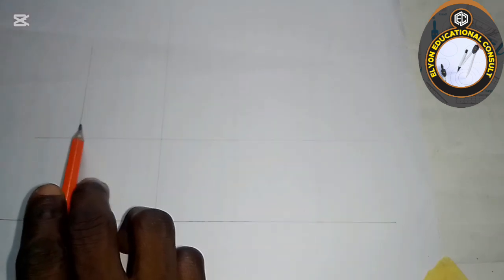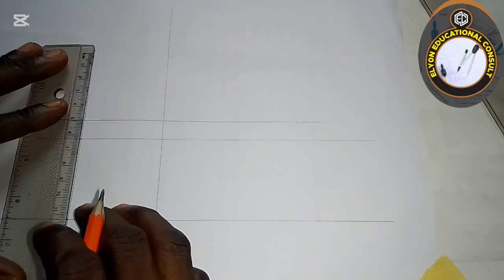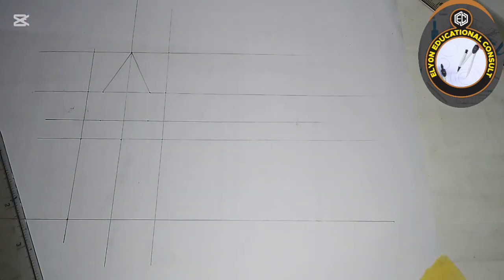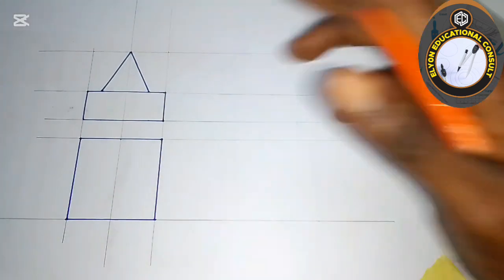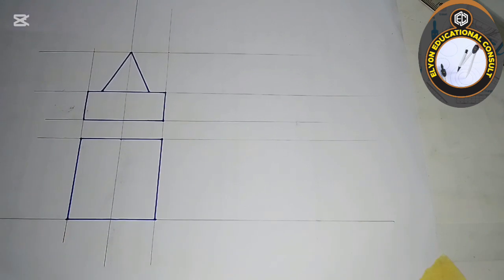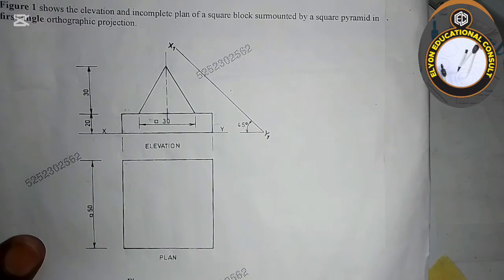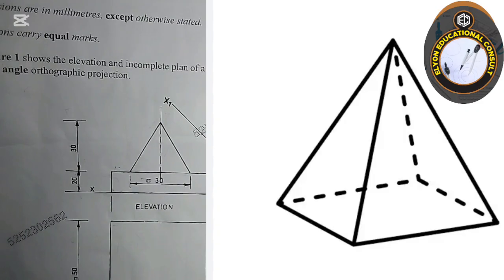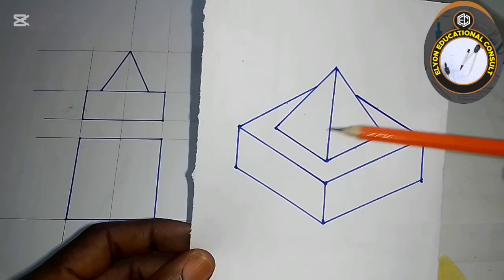GCE NOV; 2025. QUE.1(a). Complete plan, and auxiliary elevation of a square block & square pyramid.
In this video, you will learn how to draw the given view, complete plan and the auxiliary elevation of a square block surmounted by a square pyramid